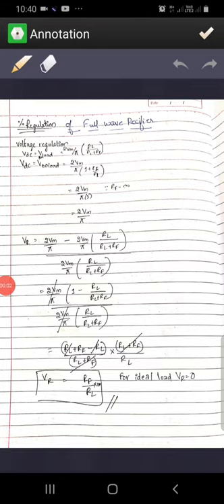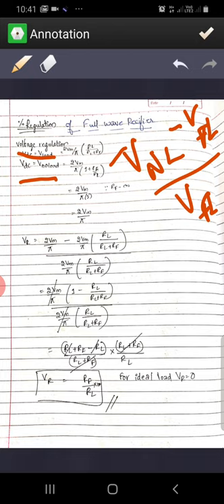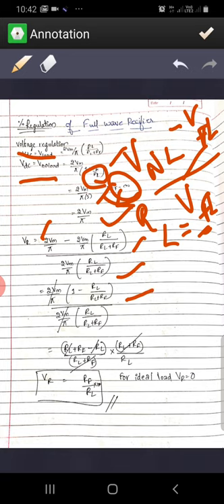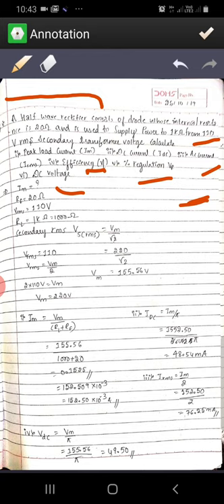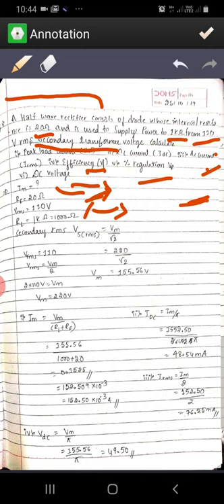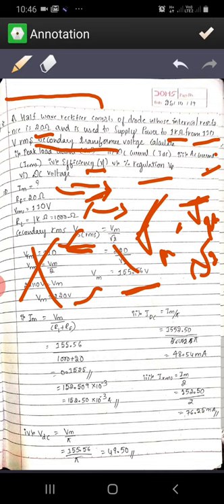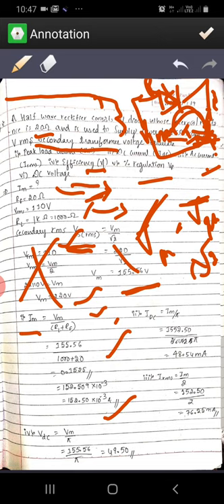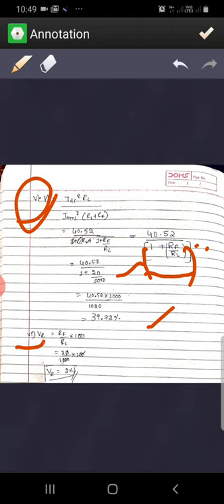Derivation of Vdc, Vrms & Ripple Factor Module 1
In this lecture derivation of Vdc,Vrms & Ripple Factor of FWR